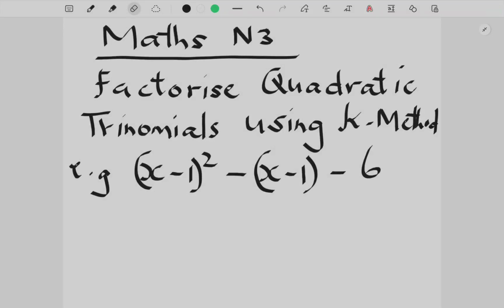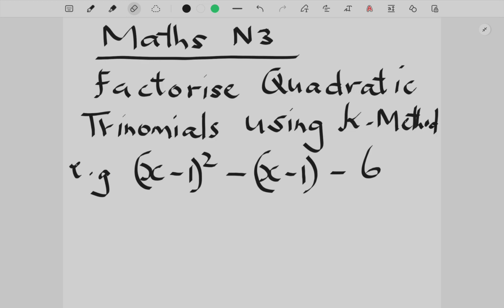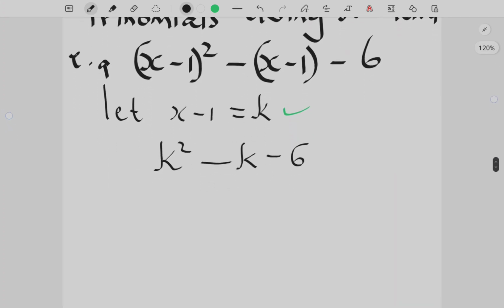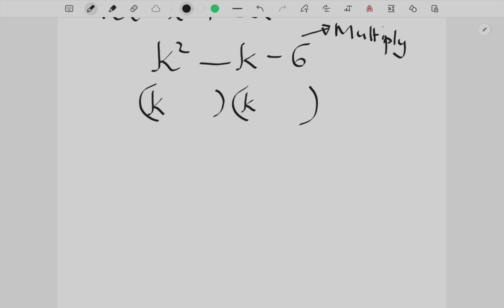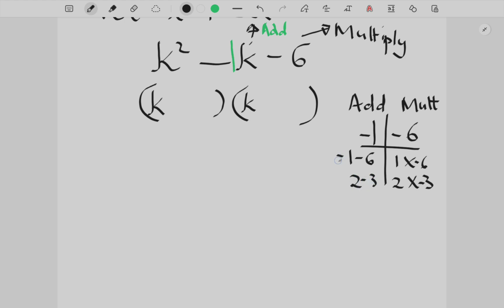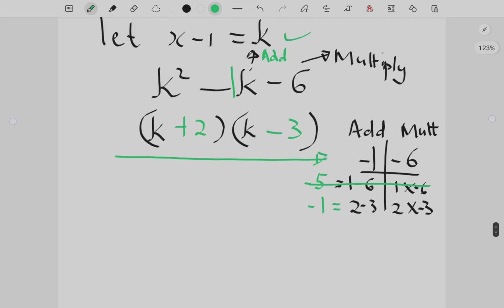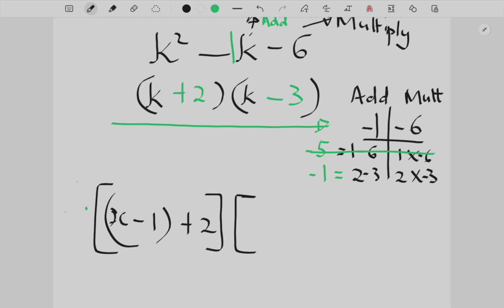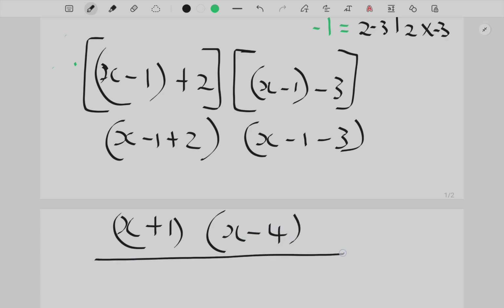FACTORISE TRINOMIALS USING K-METHOD N3 (1)